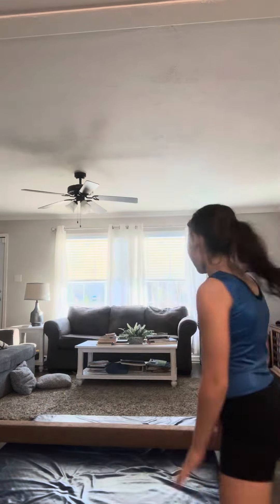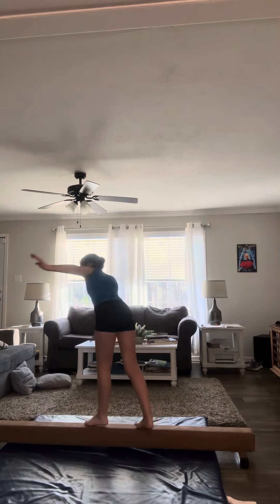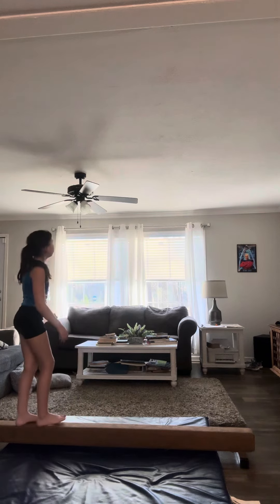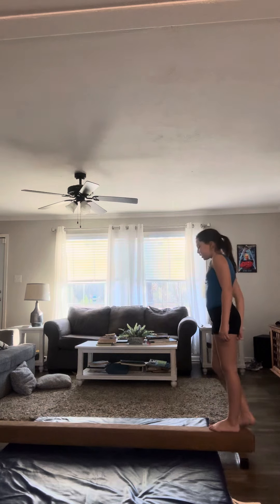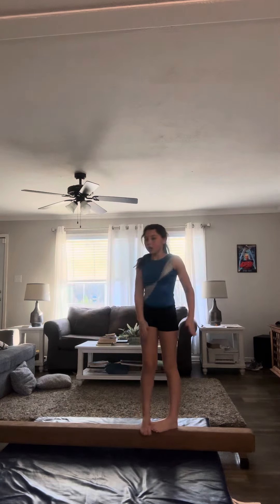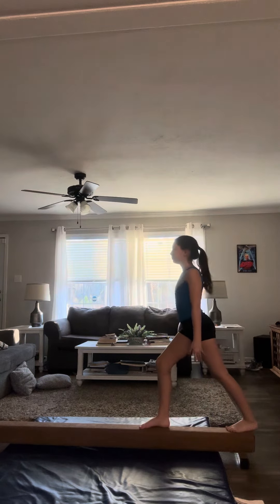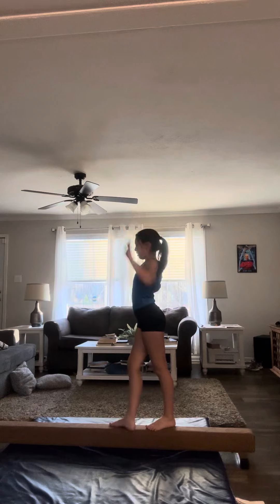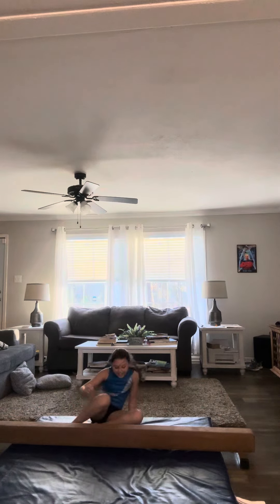Gymnastics beam tutorial ￼